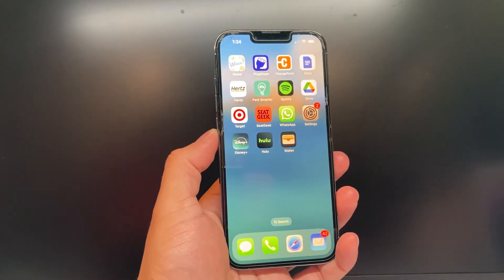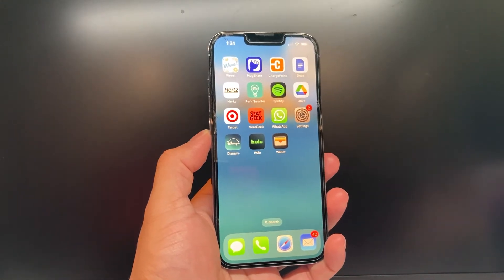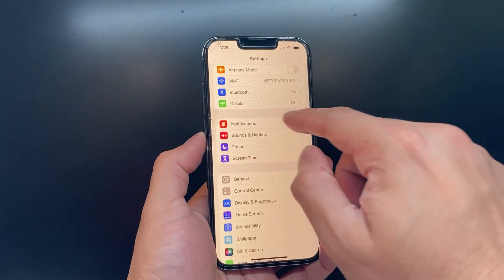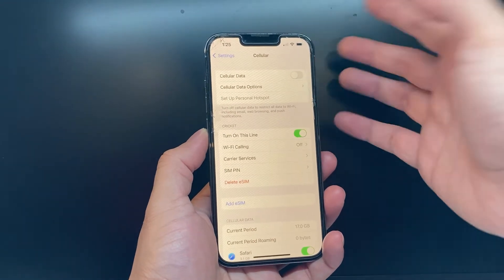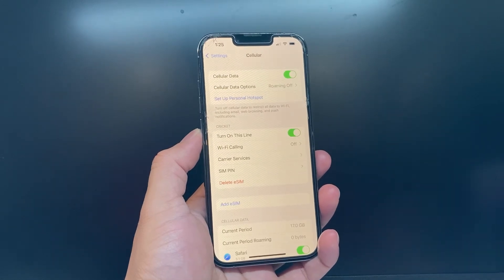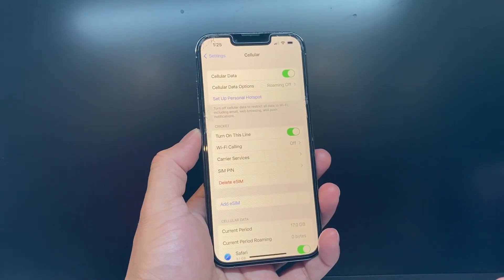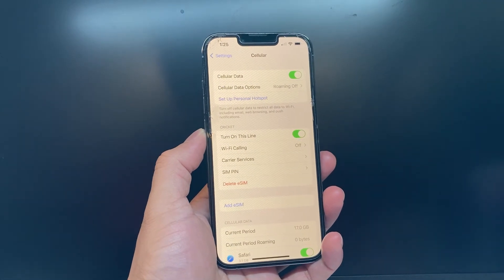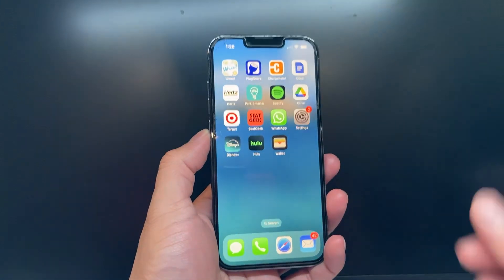How to Turn On Cellular Data on iPhone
In this iPhone tutorial you will learn how to turn on and enable cellular data or mobile data on your iPhone so you can connect to the internet and get online.